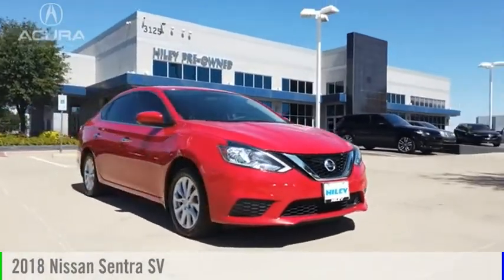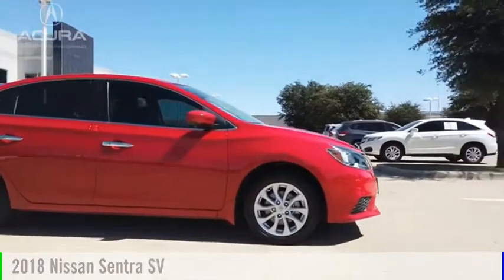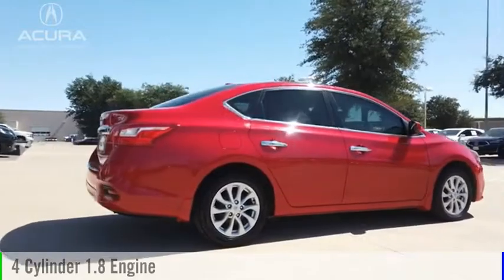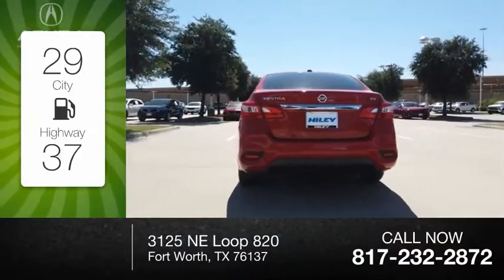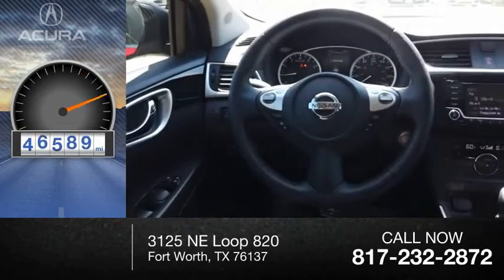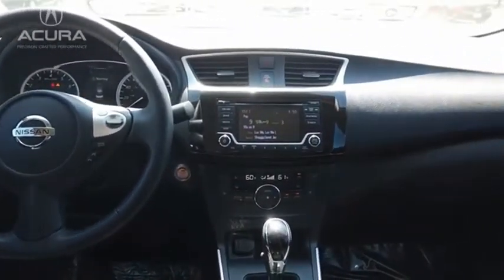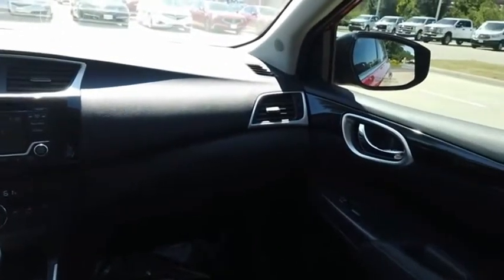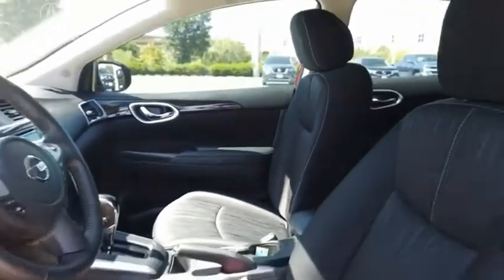2018 Nissan Sentra A3505A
2018 Nissan Sentra SV

Completely serviced and safety inspected, buy with confidence. Hiley Acura, providing our customers with the best vehicles at the best prices is our number one goal. ABS brakes, Auto-dimming Rear-View mirror, Automatic temperature control, Dual front impact airbags, Front Center Armrest, Passenger door bin, Power door mirrors, Power steering, Power windows, Premium Audio System, Rear window defroster, Tilt steering wheel. We save you an average of over $900 vs. Our largest competitors every day! Come visit us at 3125 NE Loop 820 Fort Worth, TX 76137 or shop at your own pace with hileyacura.com. Hiley Acura - with the highest quality local trades you can find, thoroughly inspected by our certified technicians and priced below Kelley Blue Book. Our customer comes first philosophy has made Hiley Acura one of the top dealerships in the nation.   2018 Nissan Sentra SV Red Alert